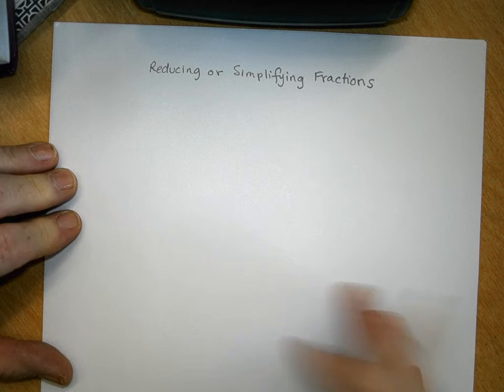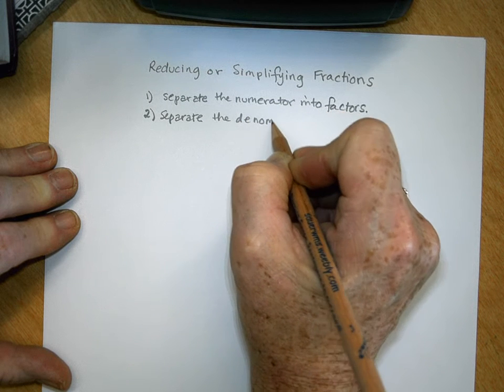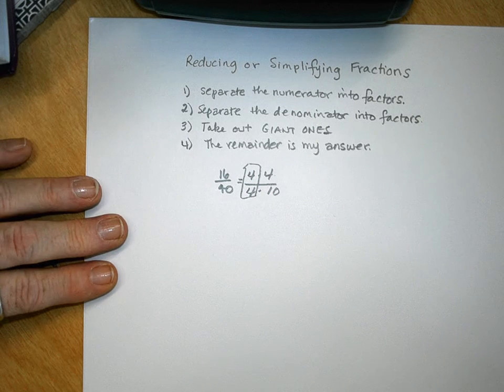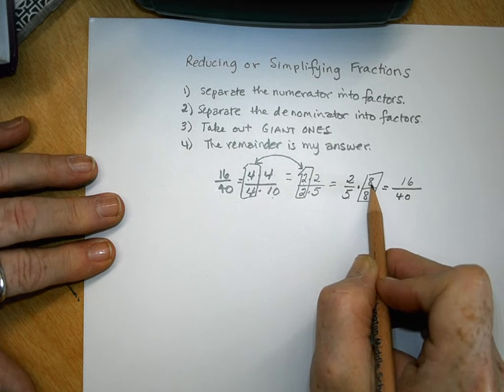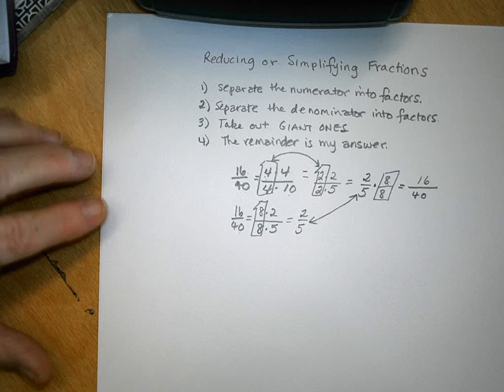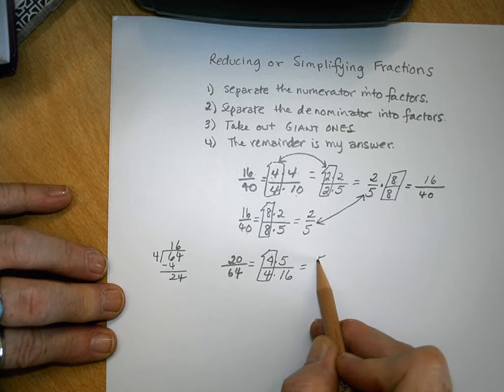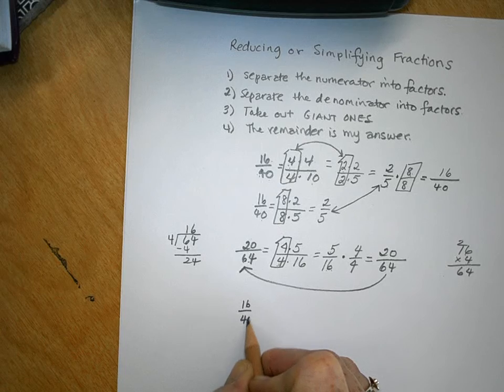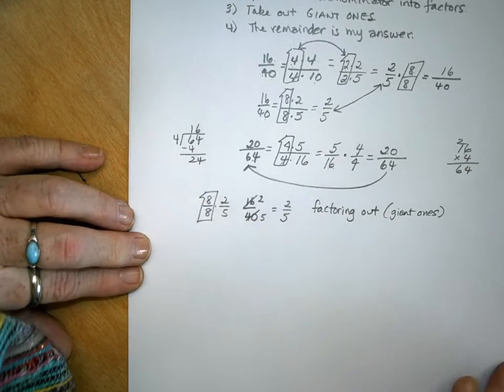Reducing or Simplifying Fractions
How to reduce or simplify fractions by using a Giant One.